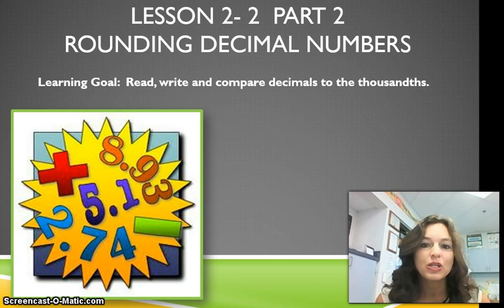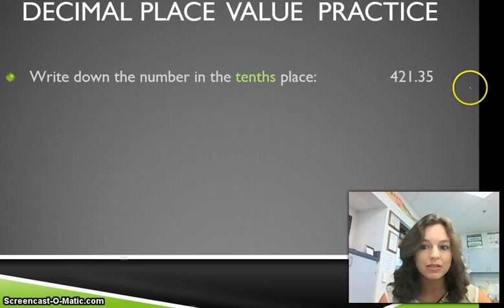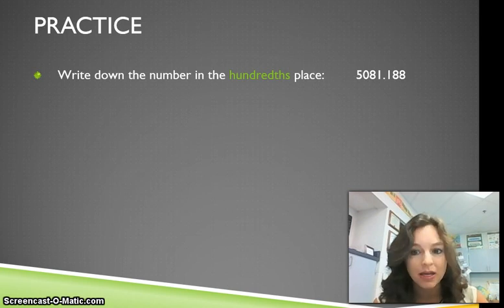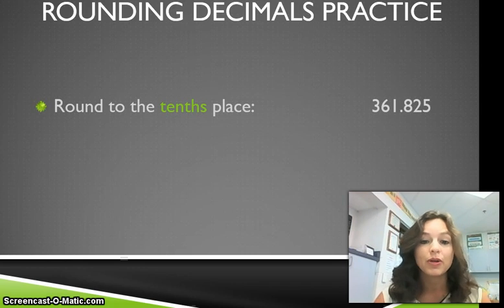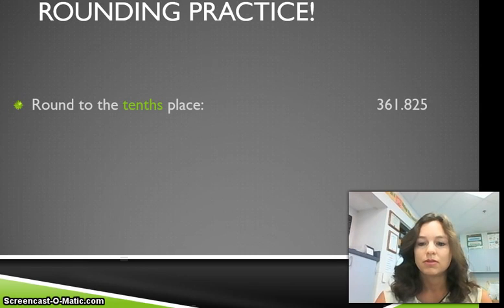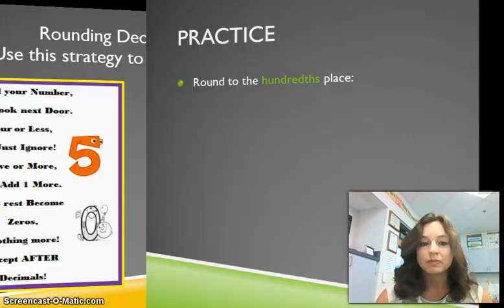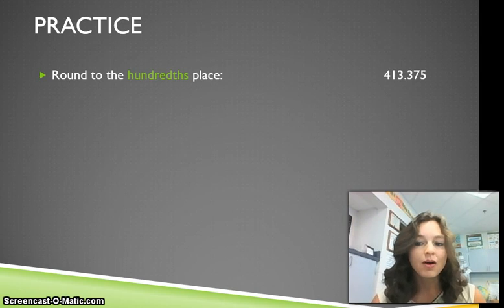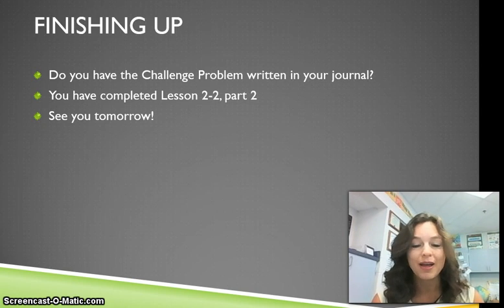math lesson 2-2 part 2 Rounding Decimal Numbers